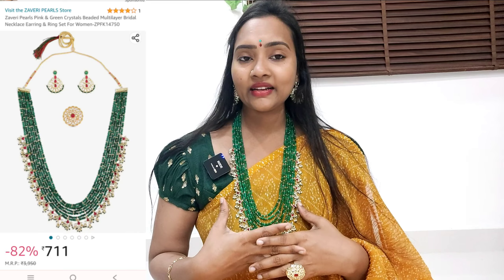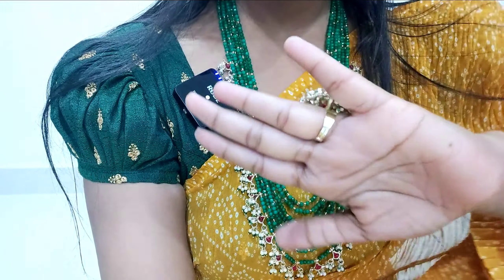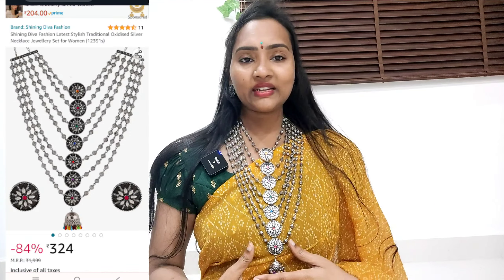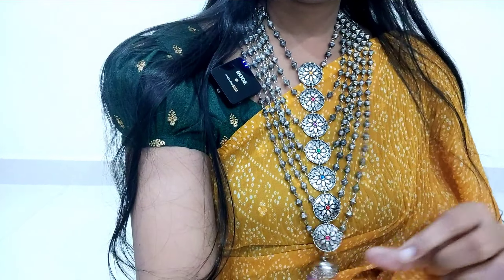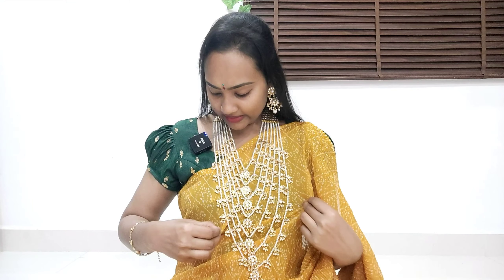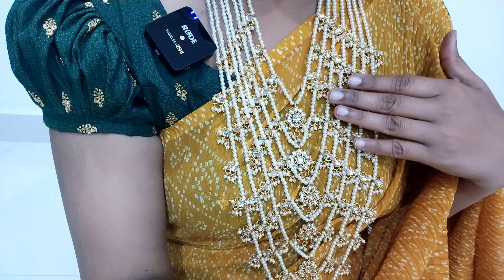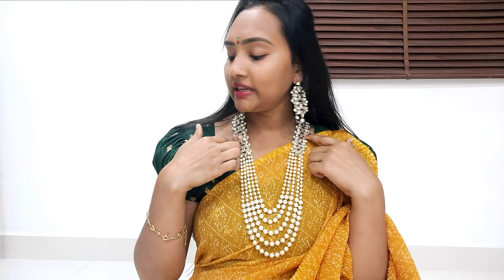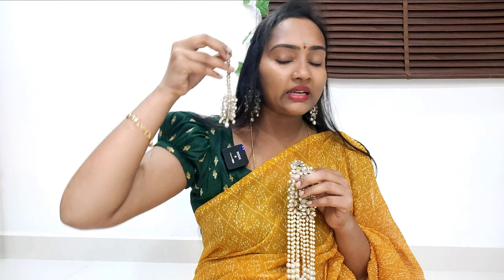Wedding season కదండీ/అందుకేHeavy Setsచూపిస్తున్నాను అందరికీ ఉపయోగడేలాగా Amazon Sale తక్కువకు ఉన్నాయి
Buying Links :

1.  Zaveri Pearls Pink & Green Crystals Beaded Multilayer Bridal Necklace Earring & Ring Set For Women-ZPFK14750

2.  Zaveri Pearls Traditional Pearl Kundan Long Multi Layer Necklace Set for Women-ZPFK6989

3.  Zaveri Pearls Kundan & Pearls Jewellery Set for Women (Golden)(ZPFK8520)

4.  Shining Diva Fashion Latest Stylish Traditional Oxidised Silver Necklace Jewellery Set for Women (12391s)